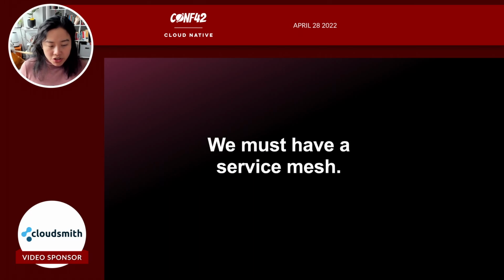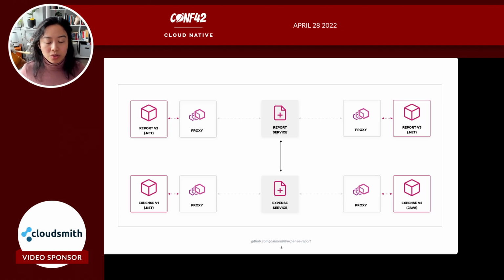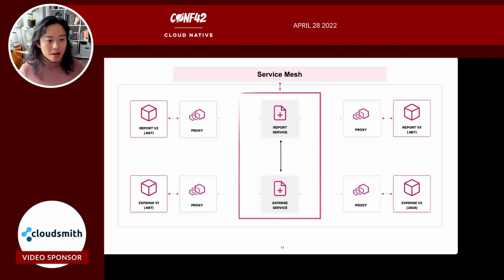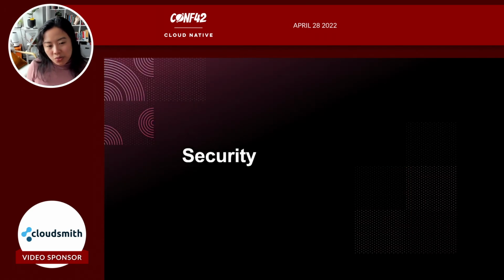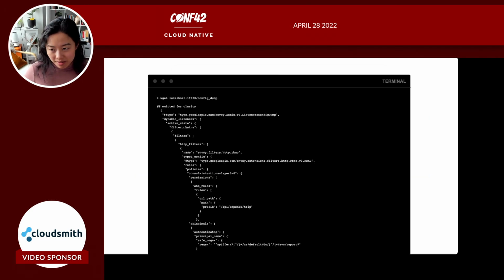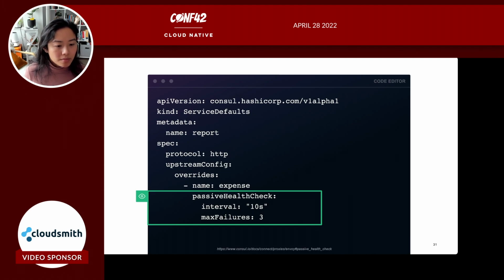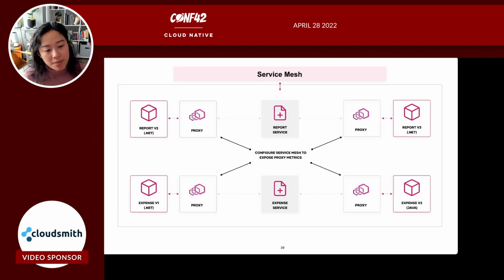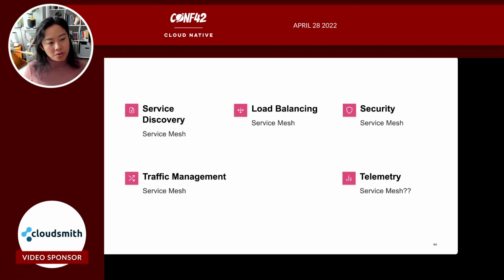A Developer’s Introduction to Service Mesh | Rosemary Wang | Conf42 Cloud Native 2022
In the ideal development practice, we secure, shape, and observe traffic between services with a single line of code. However, most environments have multiple types of applications running many versions across diverse workloads and platforms, from containers to public cloud to private datacenter. With so many platforms and application frameworks, you cannot use the same code libraries across all services to shape traffic, secure communications, or enhance observability. How can we reduce the development and operational complexity?

In this session, you dive into why and how a service mesh can alleviate the management complexity of shaping, securing, and observing traffic across multiple platforms and environments. First, I'll provide a short introduction to the session's setup, which uses HashiCorp Consul and Envoy proxy on Kubernetes. Then, you will learn how to implement and debug traffic shaping and certificate management in the mesh. Finally, you will configure tracing and metrics collection for your service mesh application and examine the telemetry in Prometheus and Jaeger. We'll compare the experience of using a service mesh to various programming language implementations and discuss how to extend the mesh across different workloads.

0:00 Intro
1:27 Talk